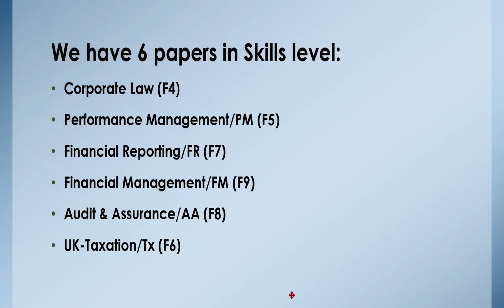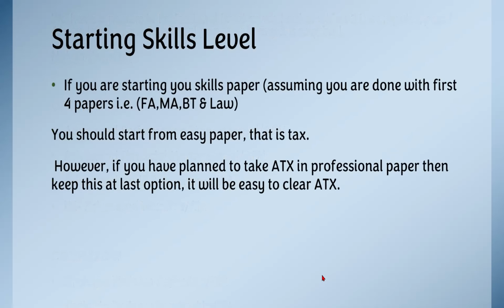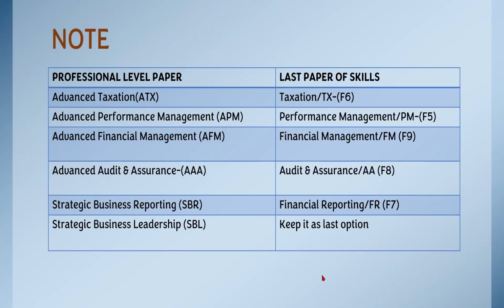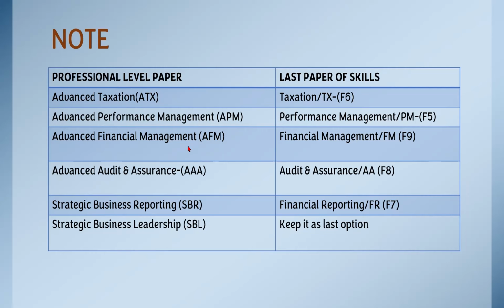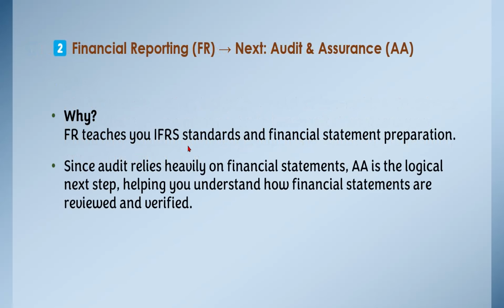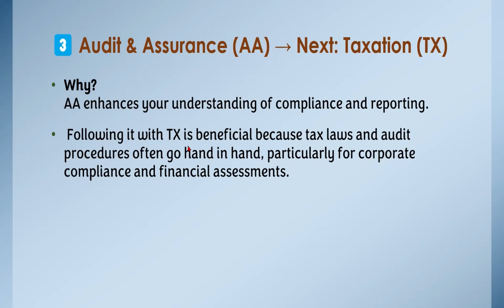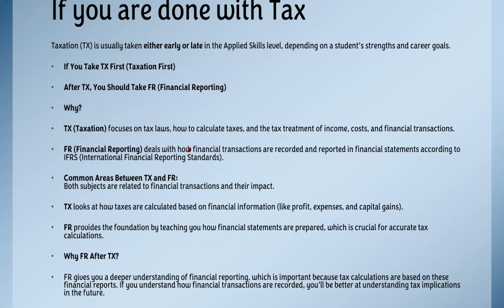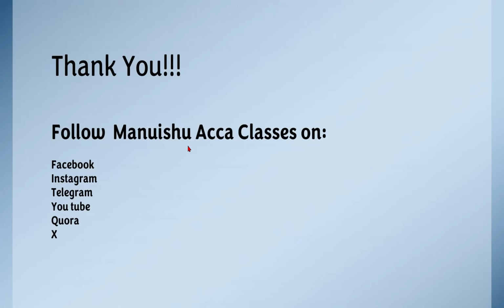Which ACCA Paper Should You Take Next?